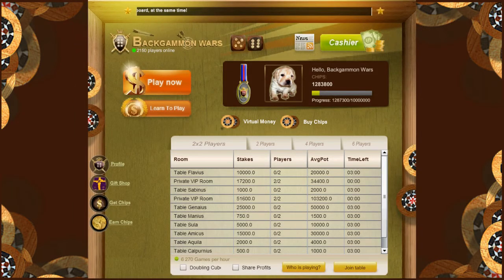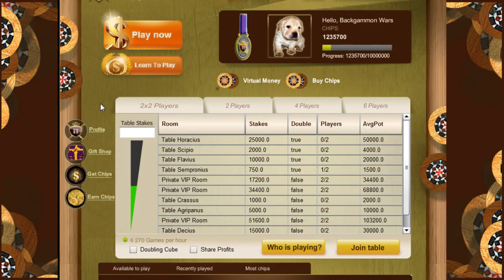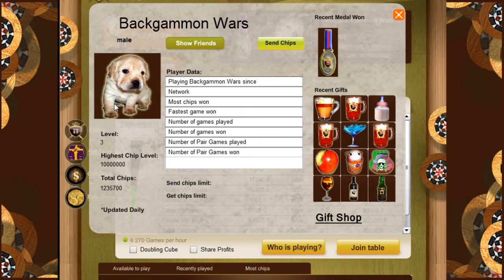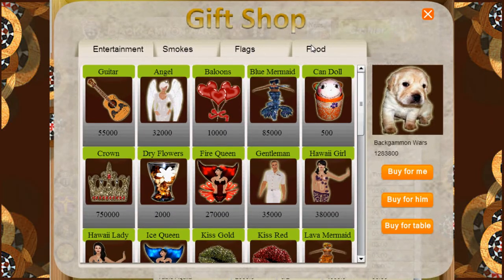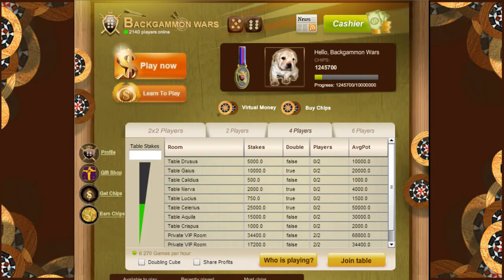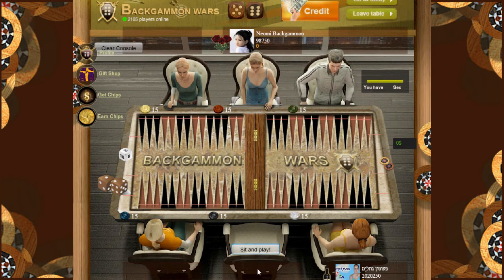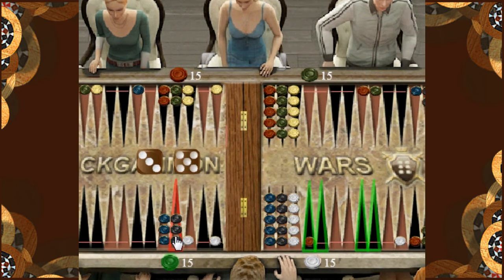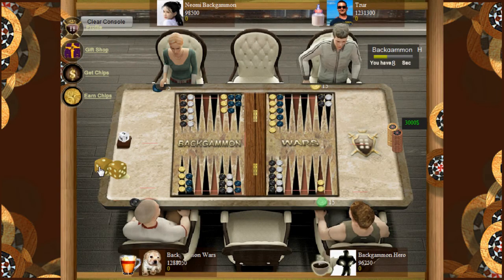backgammon wars the only group backgammon in the world how to play the game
backgammon-wars is the only backgammon group game in the world !!!

Game rules for group backgammon-wars

Backgammon-wars is a game for more than 2 players
in a group playing abackgammon group game
The game is based on the same game rules
as backgammon is base,with the adding a number of strategic rules.

Gameplay

Each player throws two dice and moves his checkers.
The player moves his checkers according to each cube separately
(rather than their sum).
The player must move the stones in any state of the surface allows it and he may
not move backward,
In this game each player can remove every stone of every single participant that
was left in the game, And is within the result of throwing two dice and moving the
stones, When the player Move his checkers according to each cube separately  To win the game the player must bring all his checkers to his destination.
After reached such a state can a player start to get the stones off the board,
If the player started to get the stones out of Board and one of his stones was
captured by one of the
player, He cannot remove stones off the board until the stone is rolled back to its
destination.
When a player commits a capture (as described above) on the stone of an
opponent,
The opponent player  throws the dice in turn, depending on the results
Dice player can put the base stone and can select when the strategic issue
To remove an enemy player, or to maintain an Alliance Player .
And put the stone on a free base of the triangle's available,
The counting is done from first to sixth triangle,
An actor who could not free the trapped soldier, he gave up his turn.
There is no limit on the number of soldiers trapped.
Game defensive technique is to try and keep as few individual stones on
triangles, Because these stones can be trapped Then they start their route from
the beginning,The meaning is from the base Registration Rights $ patent  for this
game are about the idea and way to play a game of group backgammon
Players can play together over two players for an unlimited amount of players,

1 .There is an option to play a Couples Game  4 Participants - and 6 Participants
.2 There is an option to play a Third game -- for up to 6 players
.3 There is an option to play Groups - according to an internal distribution of
participants.
Groups are divided between the participants themselves.
4.There is an option to play a game of War ,closed table -- up to 6 Participants ,
Everybody against everybody, after the victory of the individual you cannot
Make a New purchase or continue a game table. Winner takes all.
5.There is an option to play a game an Open Table of war - up to 6 Participants ,
Everybody against everybody, only after the victory the other participants can
perform New purchase and keep playing . And the winner can purchase again
and continue.
The game is based on the same game rules as backgammon is base,
with the adding a number of strategic rules
or join our facebook app

you can find backgammon-wars at

The site - and see a must-watch video

Fan page -

Application -